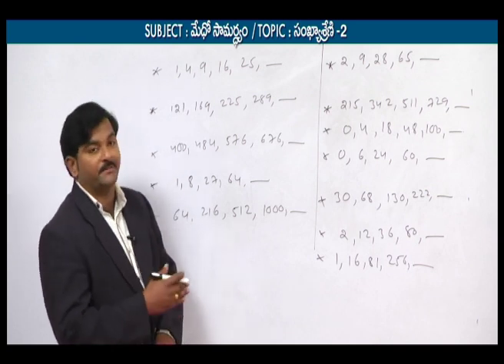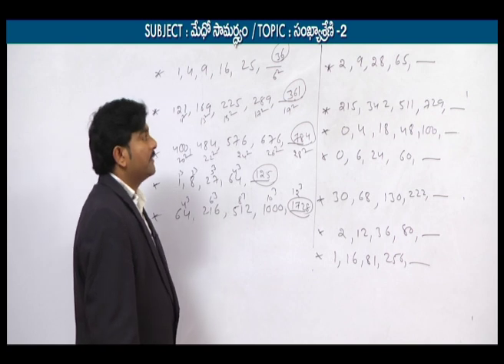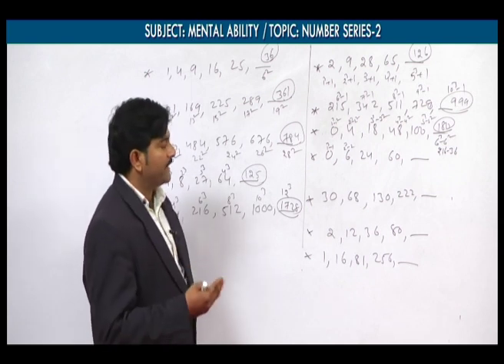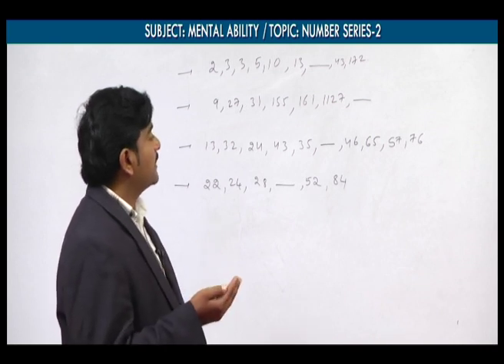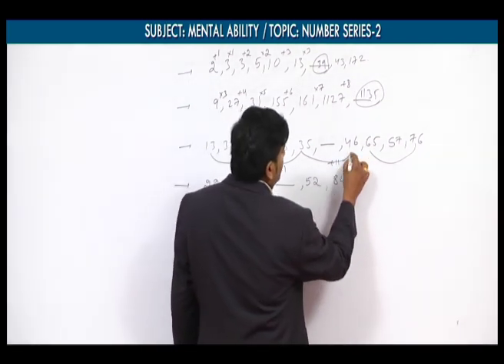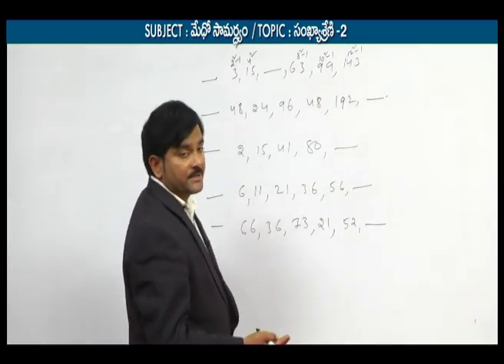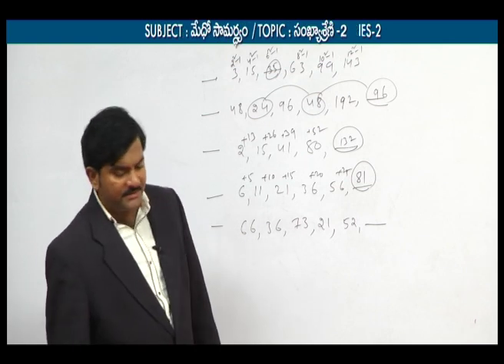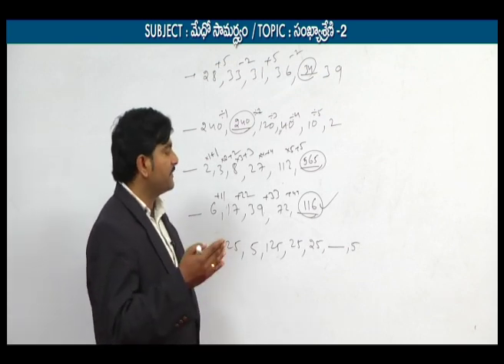MENTAL ABILITY - NUMBER SERIES (PART - 2) | PRASHANTH REDDY | GURUKULA UDYOGA GUIDE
T-SAT || MENTAL ABILITY  - NUMBER SERIES (PART - 2) |  PRASHANTH REDDY  || GURUKULA UDYOGA GUIDE || T-SAT

T-SAT Network Digital Classes are Now Available on Following Platforms:

👉Install T-SAT App:
1. For Android Users: Play Store
2. For Apple Users: AppStore